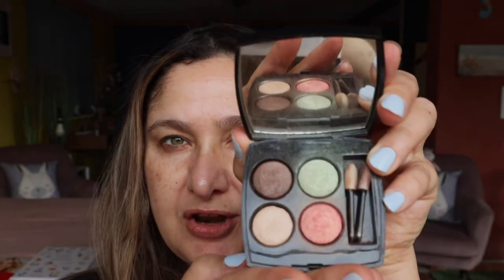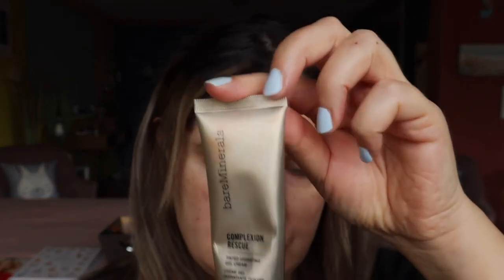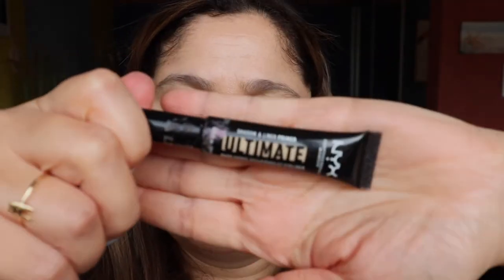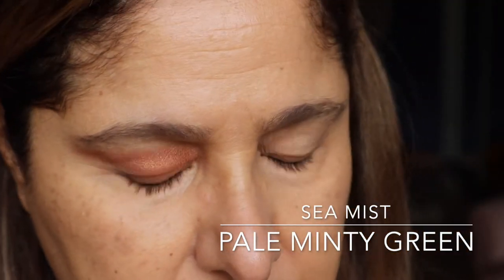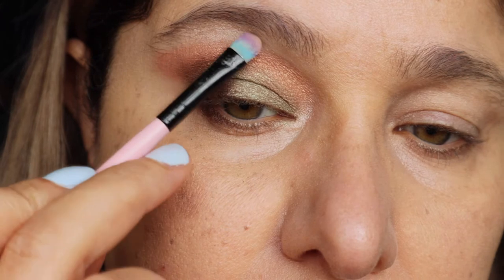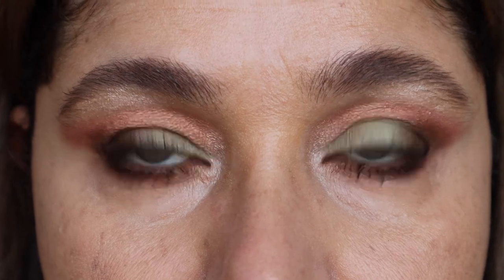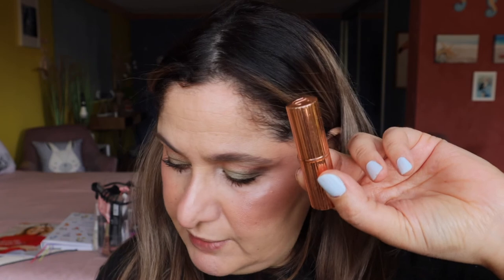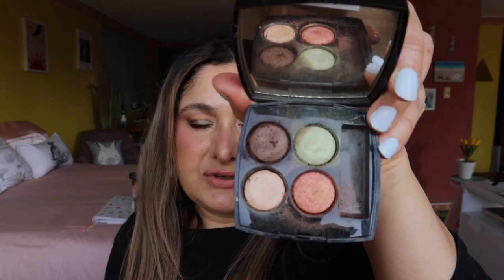REVISITING CHANEL LES 4 OMBRES - 74 NYMPHEA QUAD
Trying the CHANEL Nymphea quad after 20 years! Do you still have this?

Hey guys for those of you interested in my YouTube setup for all filming purposes please use my Amazon affiliate link anytime you’re ready to make a purchase from Amazon just click on this link first and shop away!

*My Filming Equipment for YouTube*

Camera Batteries

Rode VideoMic Pro+

Voice over - Rode NT- USB Mini

Neewer 2 Pack Dimmable Bi-Color Video Light and Standing Kit

Neewer Tripod Tall

Tripod Mini - Manfrotto

Google Nest